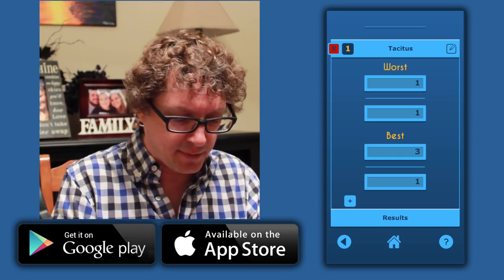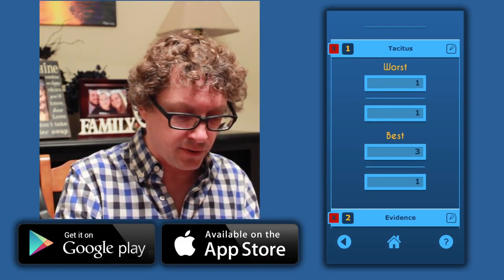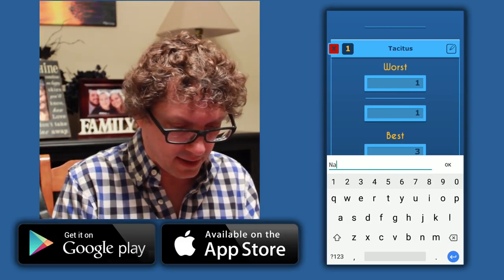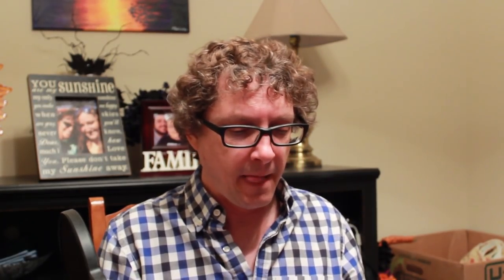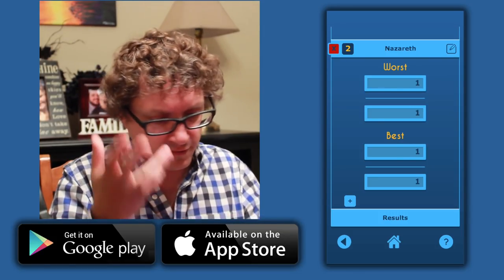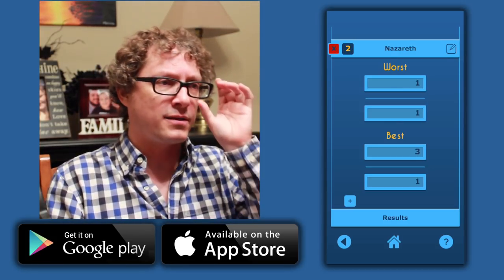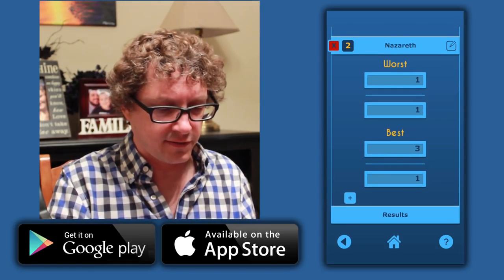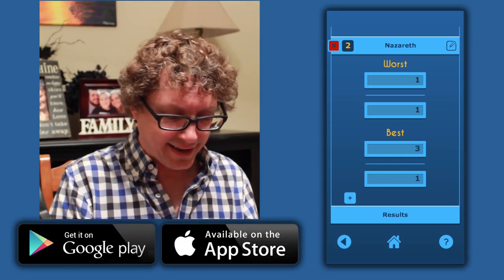How Historians Already Use Bayes Theorem w/ Richard Carrier || Did Jesus Exist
What's Up Heathens! Today we are continuing our talk with Richard Carrier about Bayes Theorem and how historians already use it in determining their conclusions.

We start off discussing another bad piece of evidence this time from a mythicist position. That bad evidence is called the Nazareth evidence. It says that Jesus couldn't have come from Nazareth or something like that because it would have been embarrassing. It uses the Criterion of Embarrassment in order to make its case, which is itself self-refuting. We model that up and find that these two bad arguments give us a best and worst case of 90% and 50%. We demonstrate how you can model bad arguments using the calculator to see why people think the way they do.

This leads us to talk about how people already use the language of probabilities and especially historians. We discuss how a lot of times historians don't know how their arguments work they just know it is the argument. Bayesian analysis is how we come to conclusions about the past. Any time you use the words "most probably", "more likely", "likely", and other such words, you are using the language of probability and should have used Bayesian analysis to come to your conclusion.